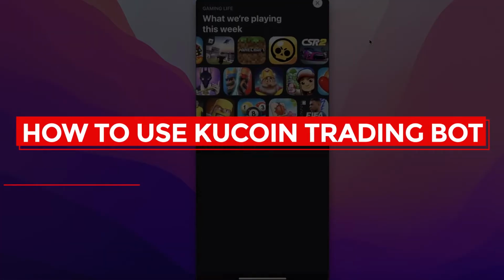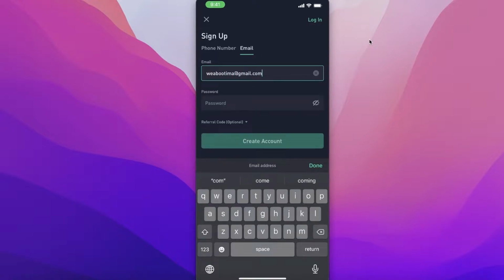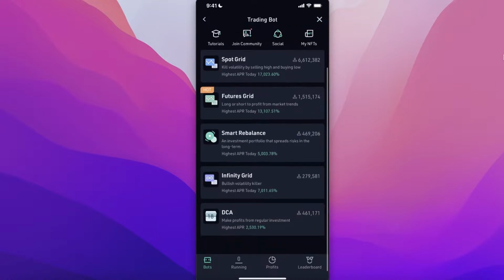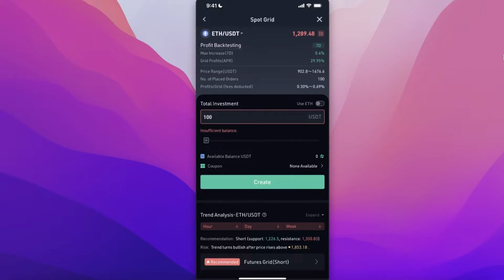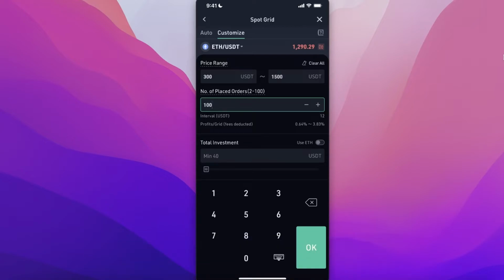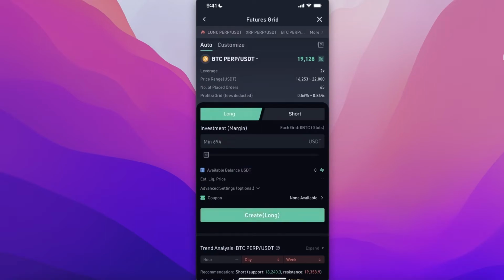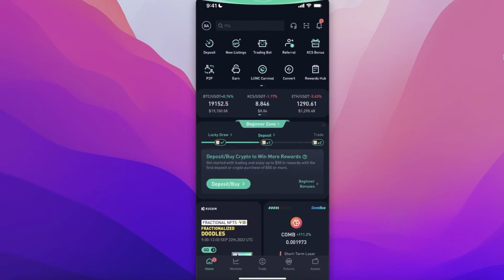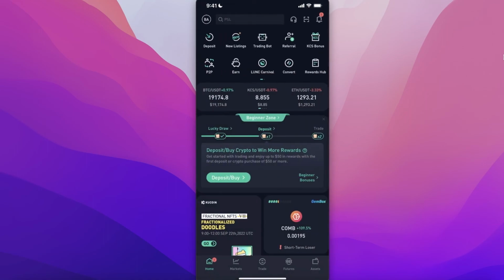How To Use Kucoin Trading Bot - Easy Tutorial For Beginners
In this video I show you how you can use KuCoiin Trading Bot. This is super easy to do and only takes a few minutes of your time.